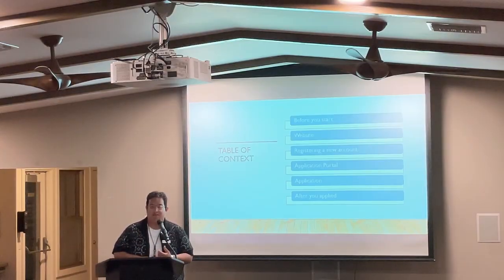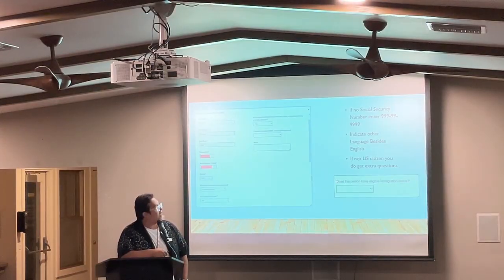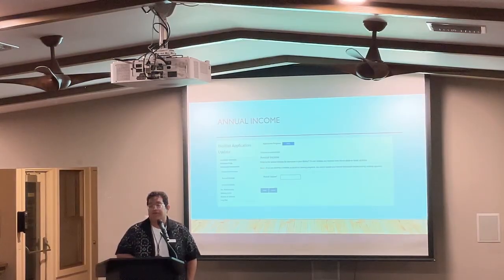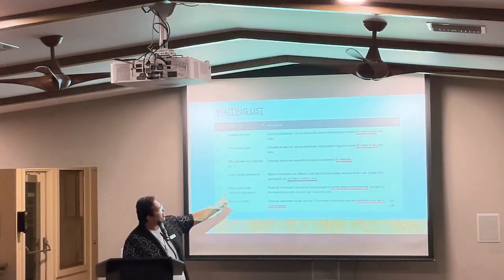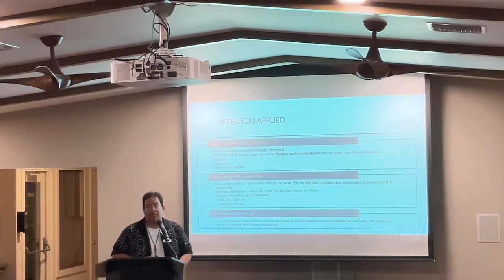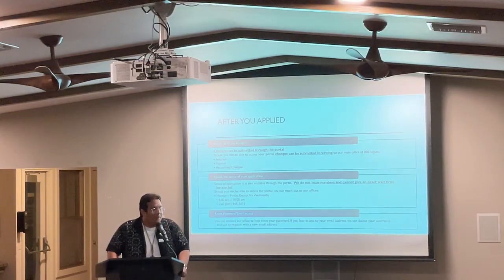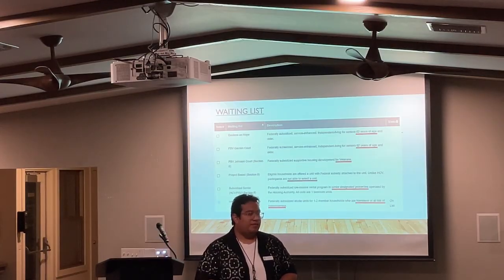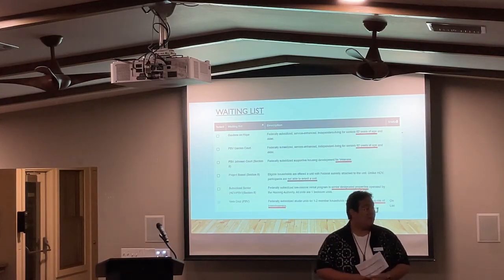HSB Community Resource Seminar 2025 - How to Apply for Affordable Housing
How to Apply for Affordable Housing seminar presented by the Housing Authority of the City of Santa Barbara.

Learn about the application process for affordable housing providers and non-profits. To download the presentation for this seminar,

This online seminar was part of the Housing Santa Barbara: Community Resource Seminars, to learn more visit our